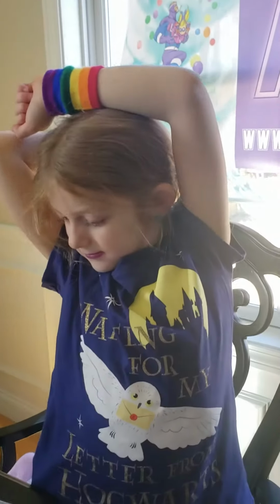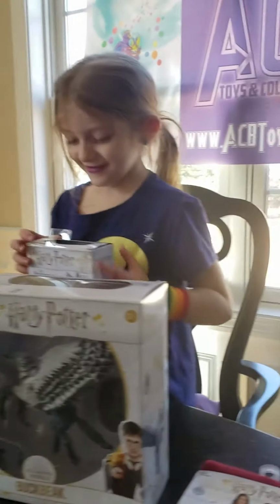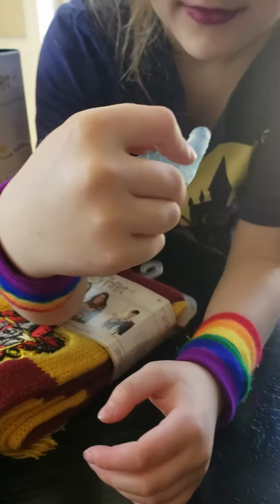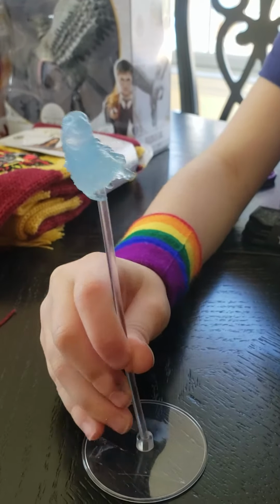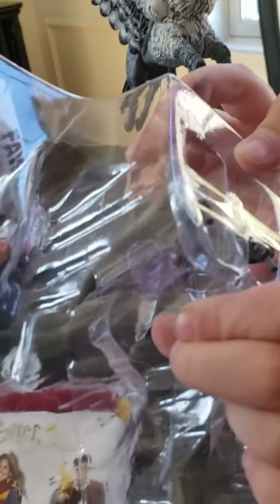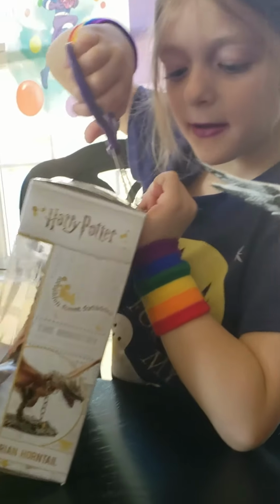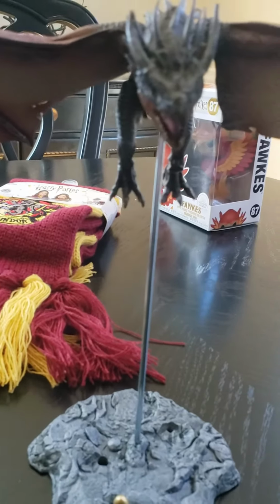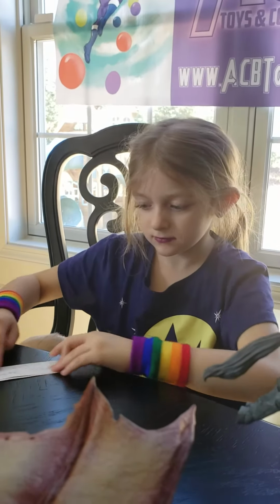Harry Potter - Part 1 of 2 - McFarlane Toys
ACB Toys & Collectibles Daughter & Daddy Review of various Harry Potter items.
Part 1: McFarlane Toys Action Figures: Hermione Granger, Buckbeak, and Hungarian Horntail; and
Part 2: Funko POP Fawkes, and Gryffindor Scarf